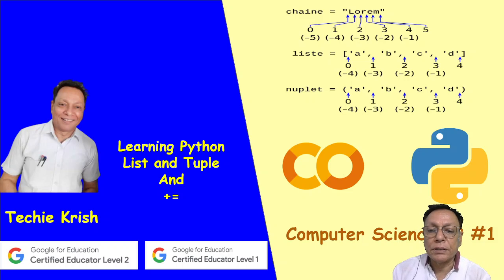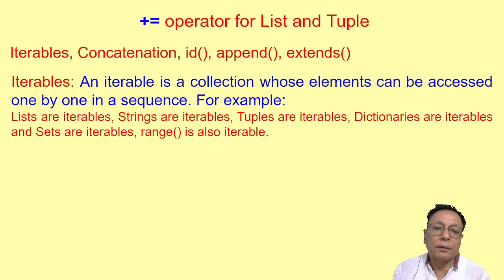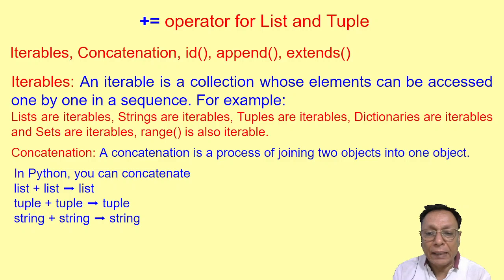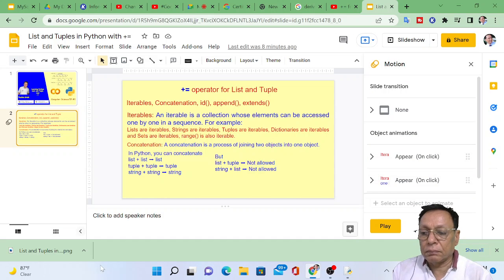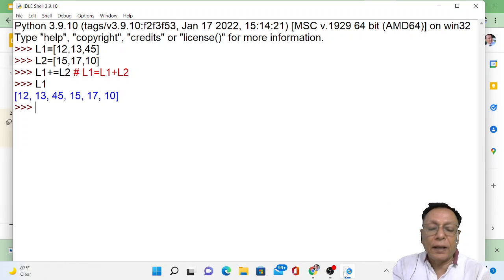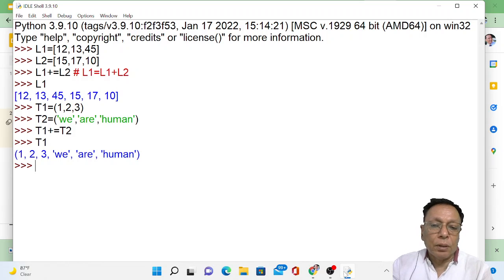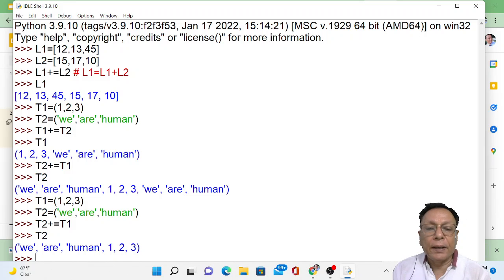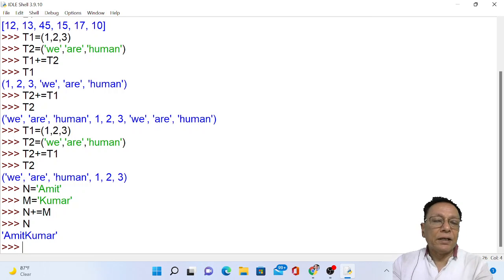in Python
This video tells the students how += operator work with Lists, Tuples and Strings in Python. Usually students are confused whether it is possible or not. Hope this video will help.